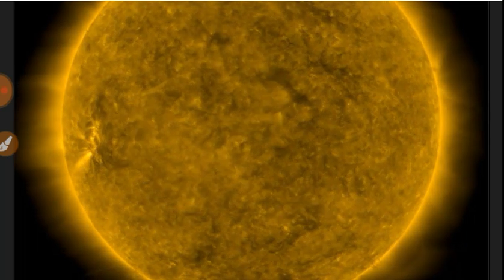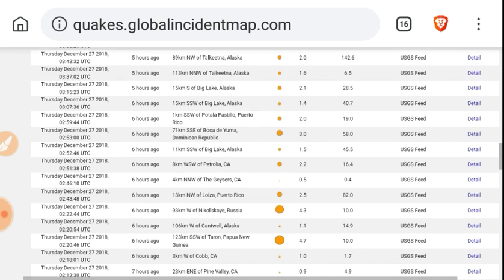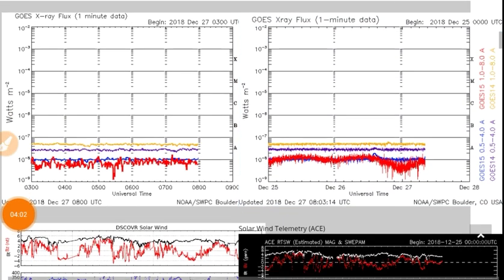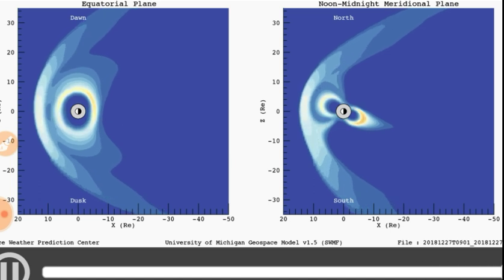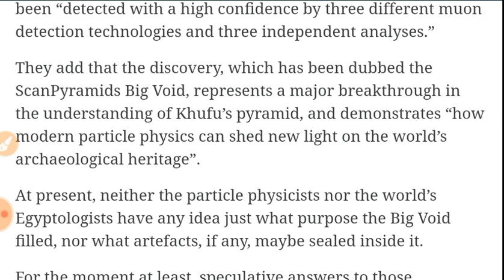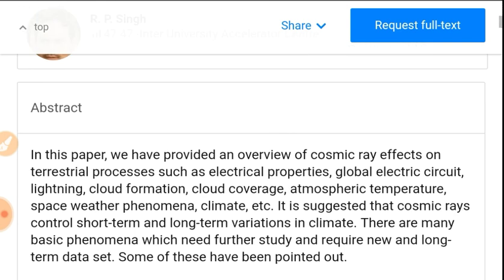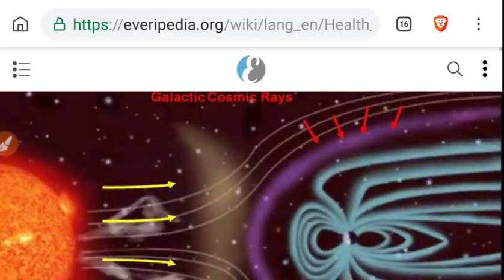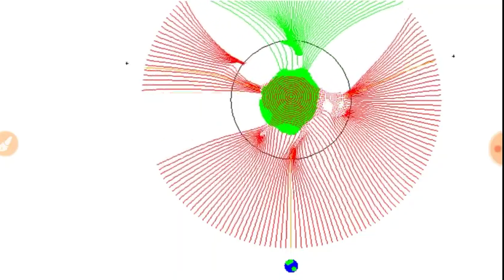Space Weather: Current Sheet Crossing IMMINENT, Weak Solar Wind, Cosmic Ray Articles, Geomagnetism